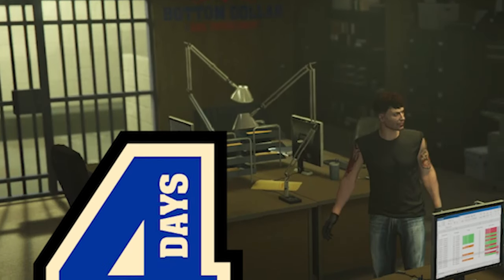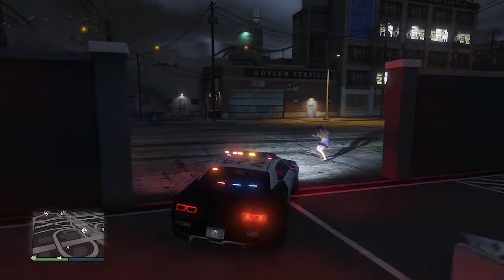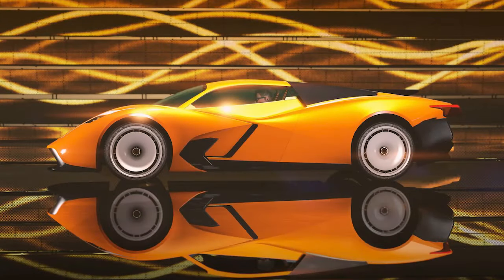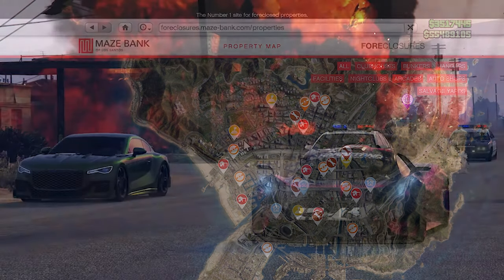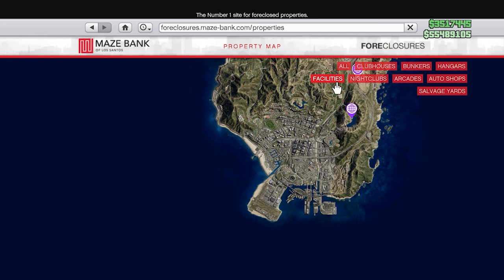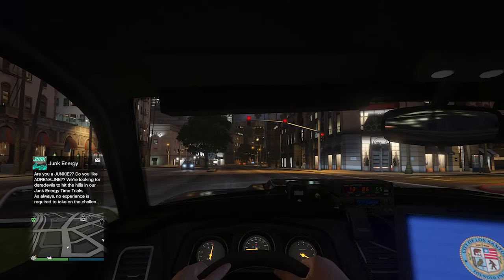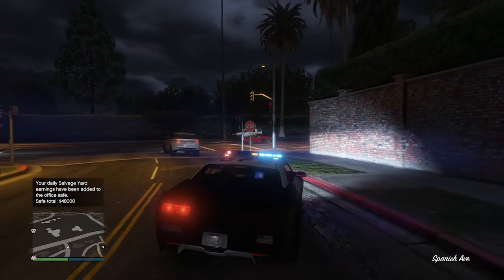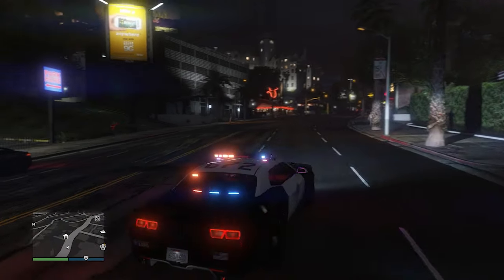GTA 5 Online Bottom Dollar Bounties DLC Update- REAL LIFE VS IN GAME VEHICLES!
In today's video we talk about what we know about the new vehicles coming soon within the brand new update coming to gta online and what these cars are based off of in real life!